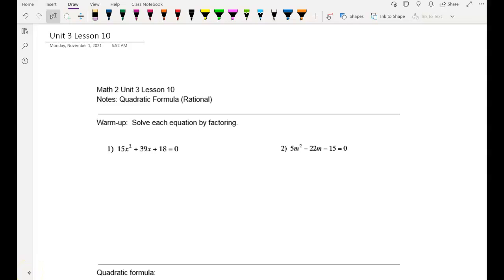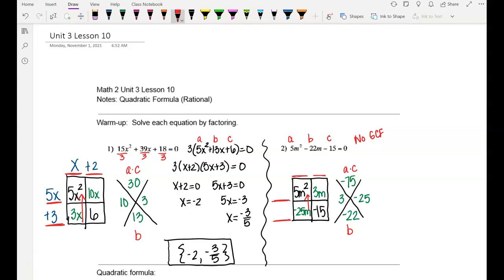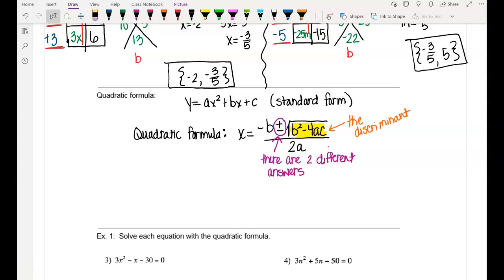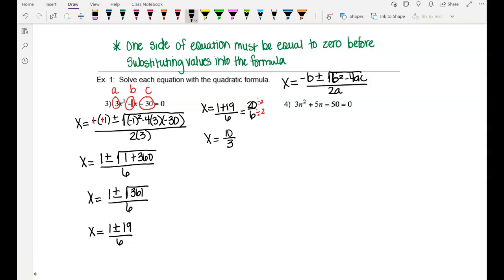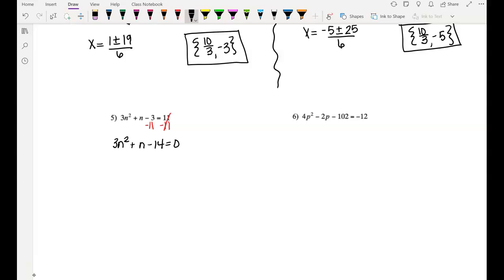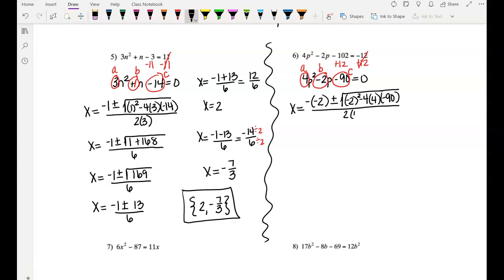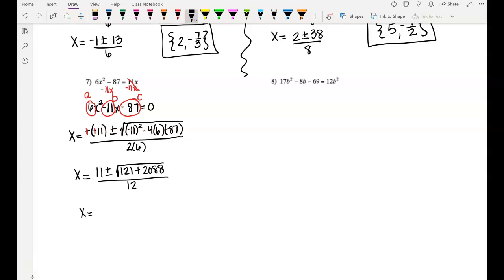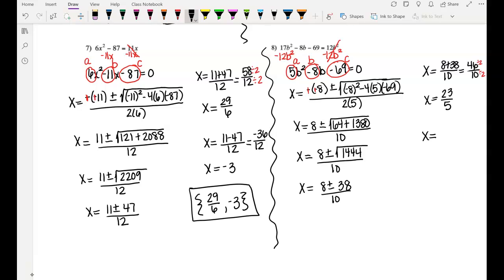M2 Quadratic Formula (Rational) (2021-2022)